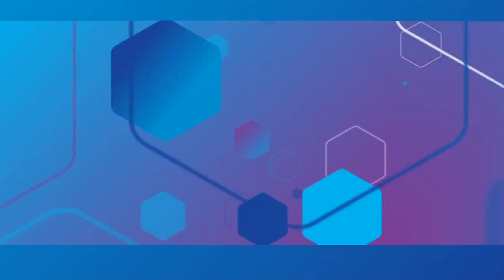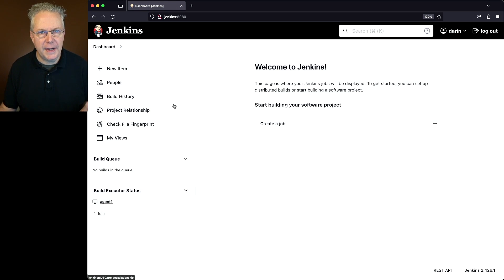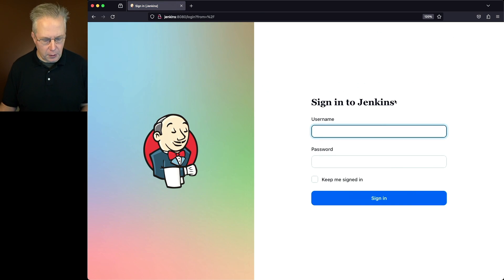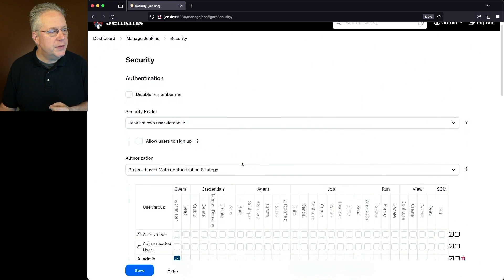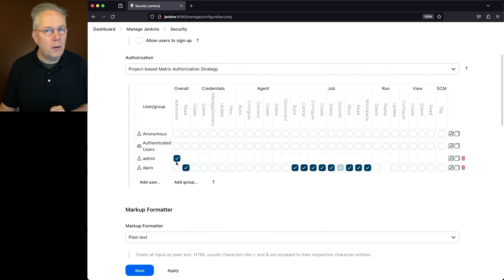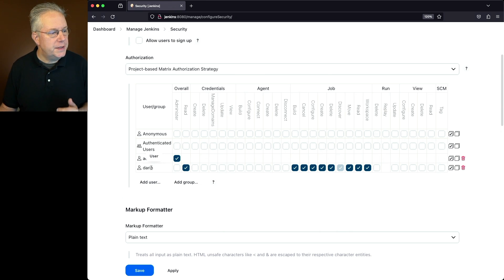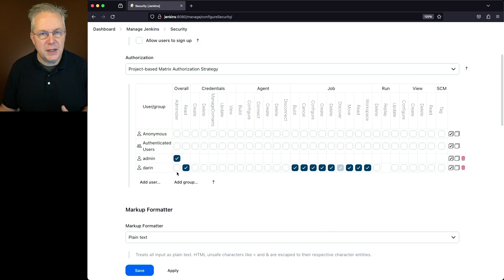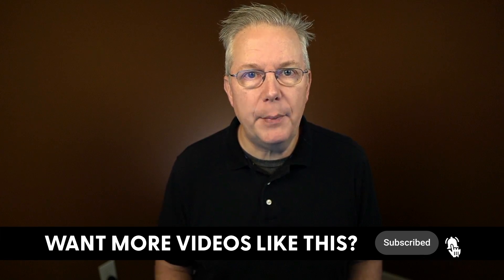Where Is Manage Jenkins Option in Jenkins?